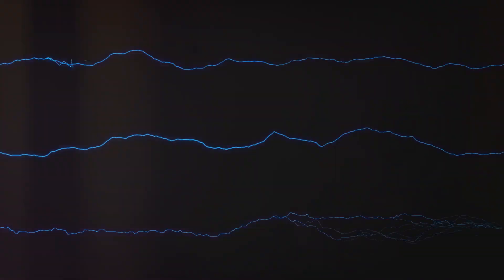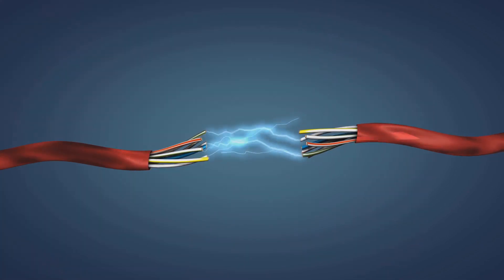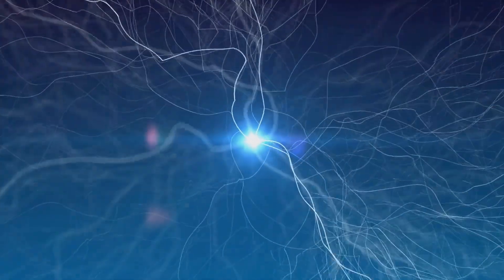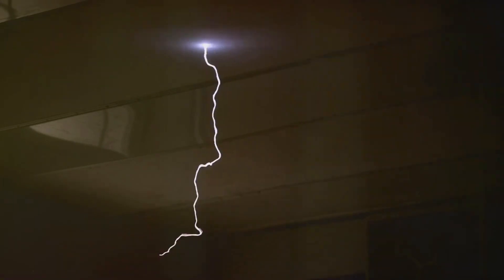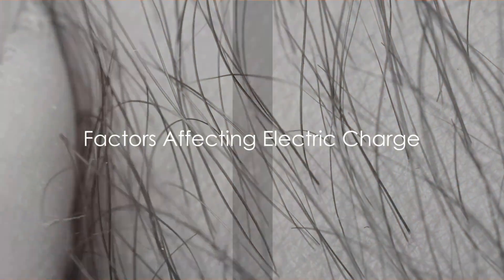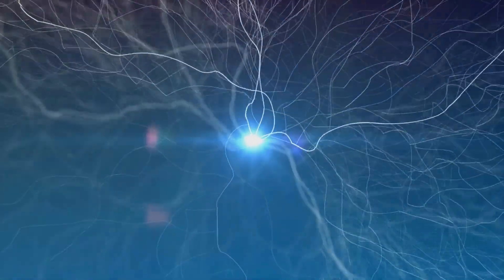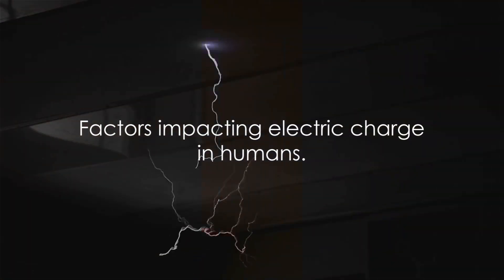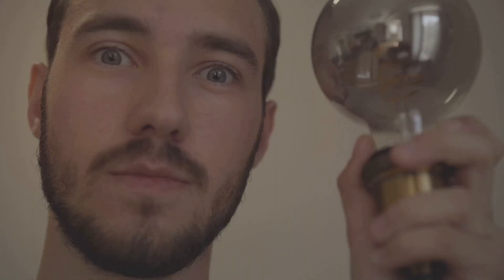Electrifying HumansWhy Some People Give Off Electric Current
In this intriguing video, we delve into the captivating world of the science behind why certain individuals emit electric current. Backed by scientific theories and research, we uncover the mysteries behind this phenomenon. Join us as we explore and unravel the secrets that make some people electrifying!

OUTLINE:

00:00:00 The Electric Phenomenon
00:01:40 Factors Affecting Electric Charge
00:02:24 Embracing the Electric World